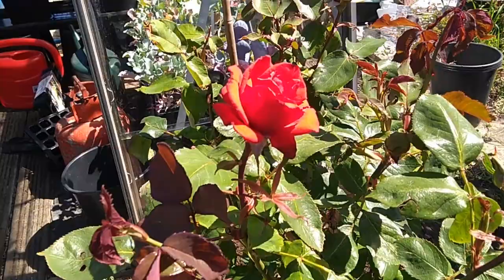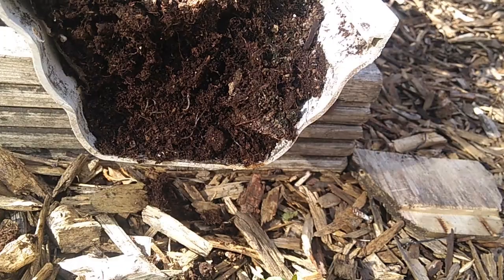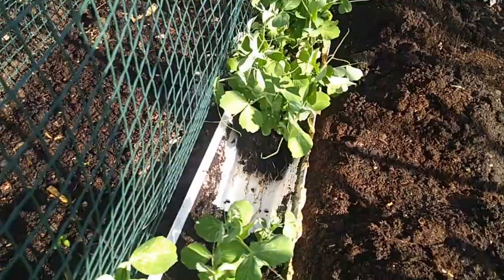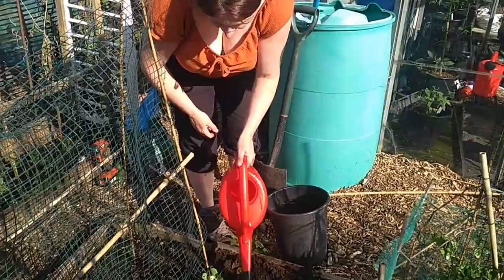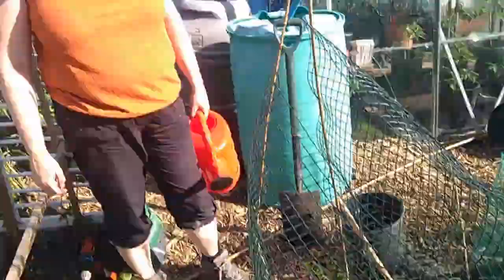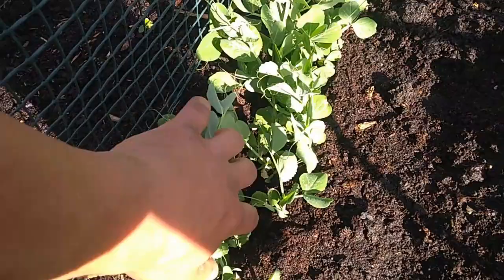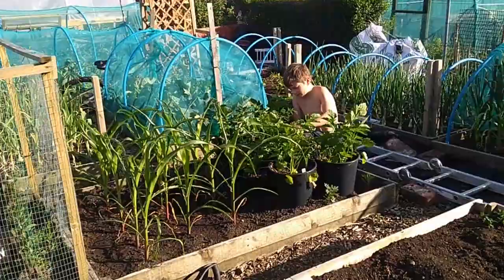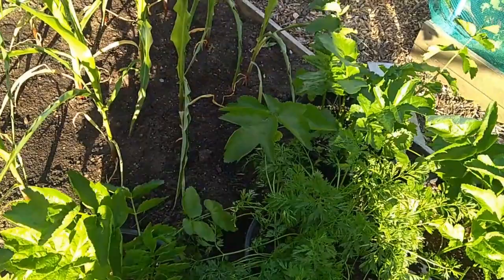UK FAMILY ALLOTMENT ~ GUTTER PEAS ~ PLANTED OUT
Today the good lady and I have planted out the peas we started 3 weeks ago in the 4 foot rain gutter... Love this method... Thanks to Nigel at Muddy Boots for the excellent How too... Check out Muddy Boots here